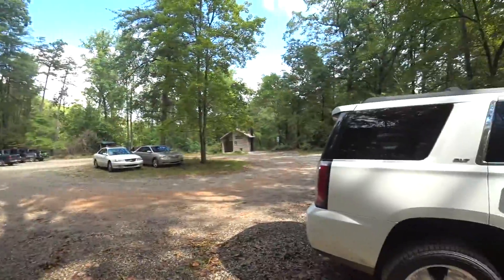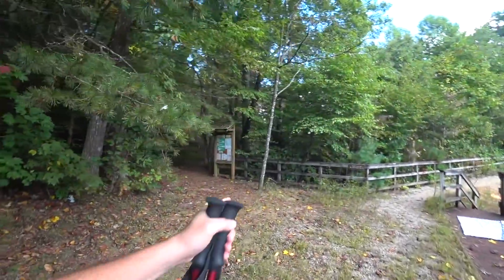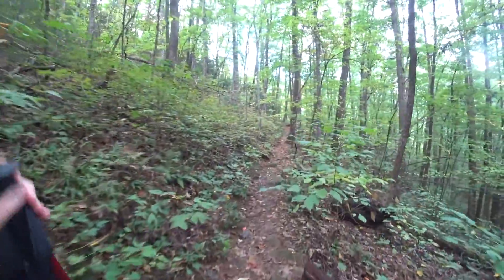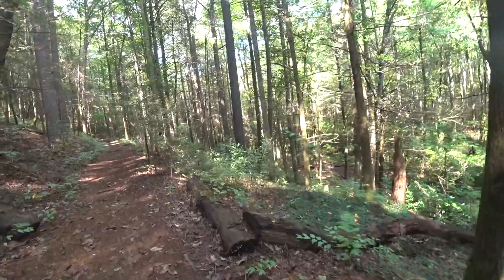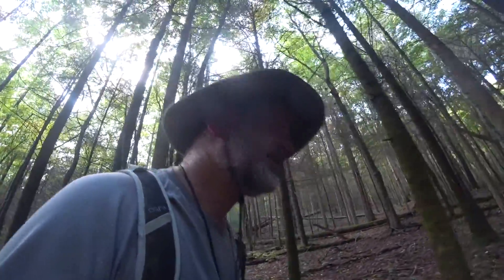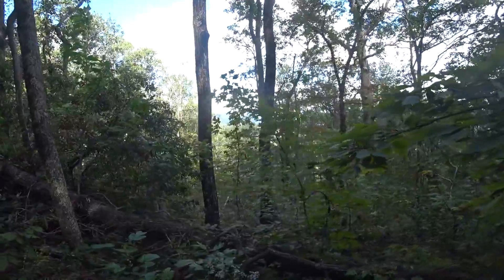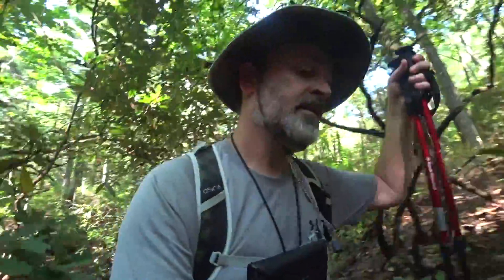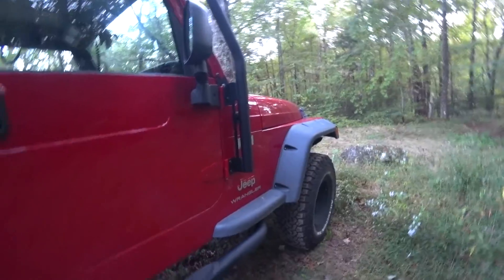Day Hike: Return to Dockery Lake Trail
I needed some pack time so I decided to hike back up the Dockery Lake Trail! This is a nice 3.5mi or so each way up to Miller Gap on the AT.